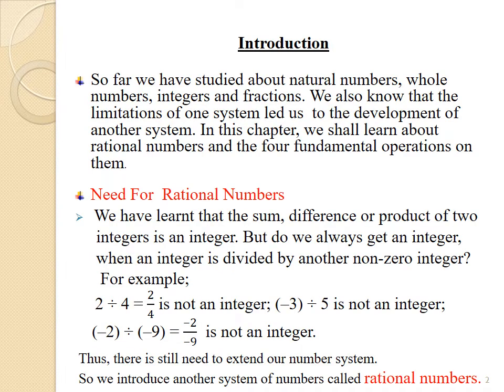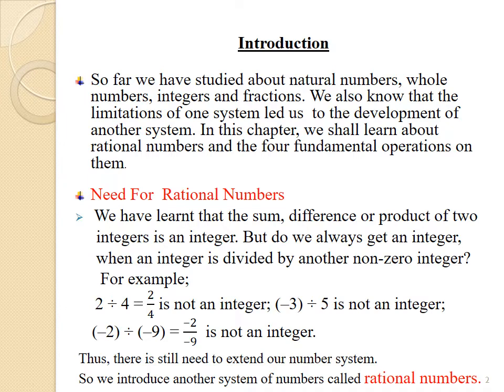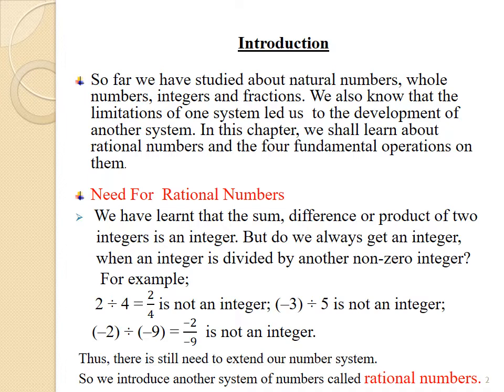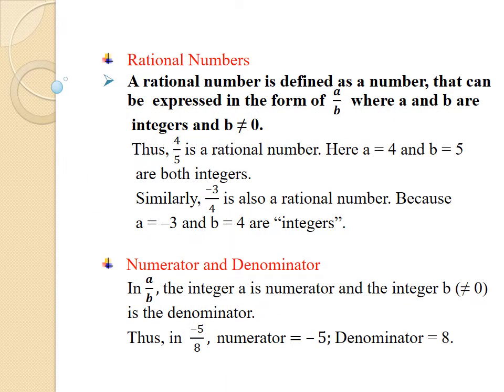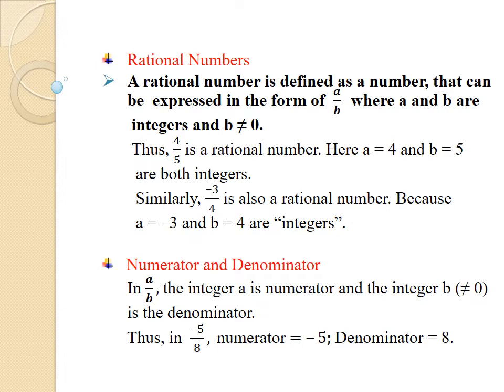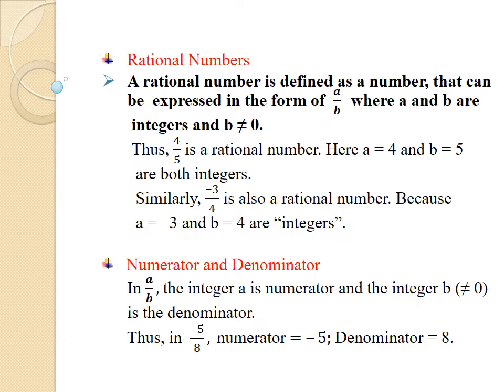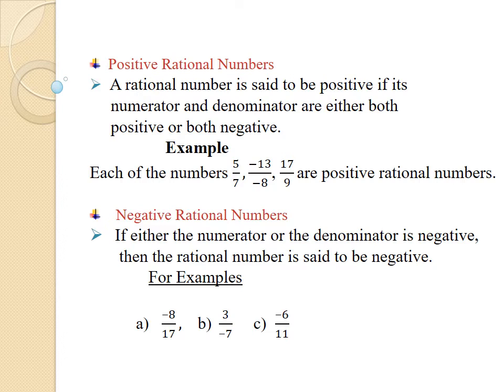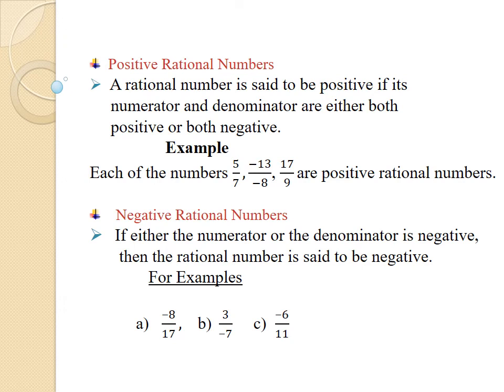Class 7/ Math/ ch 9 rational numbers / part 1